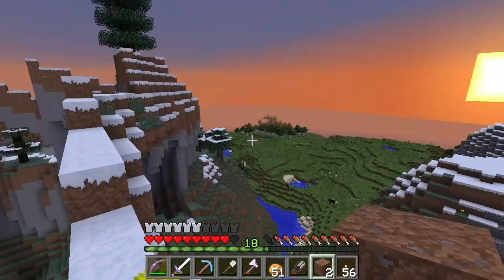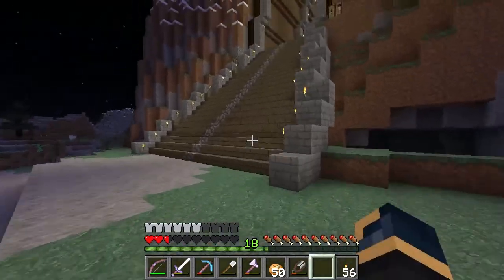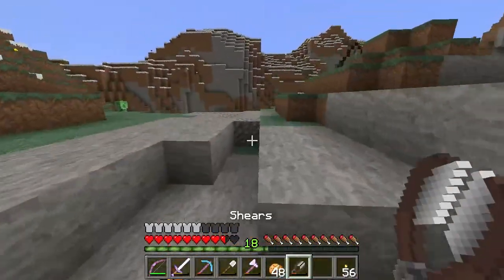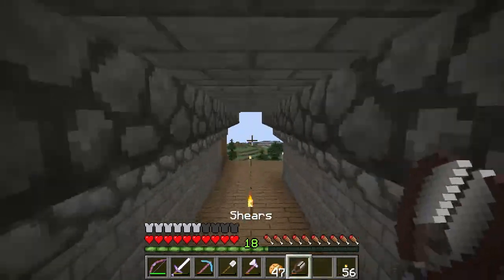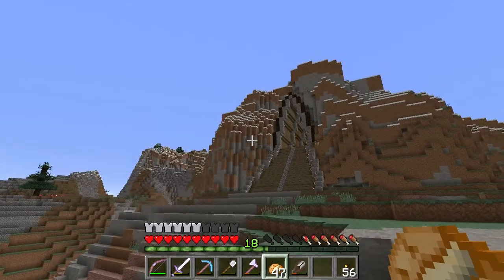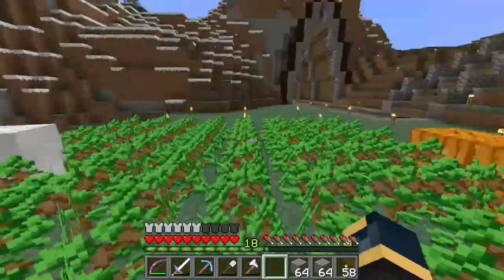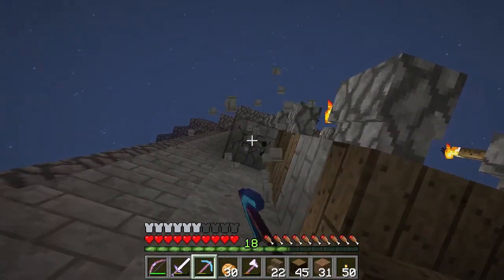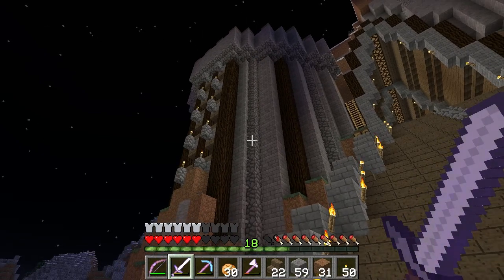Noble SMP :: Ep 2 | Base Tour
In this episode we show off the improvements to our base and work on a tower :D